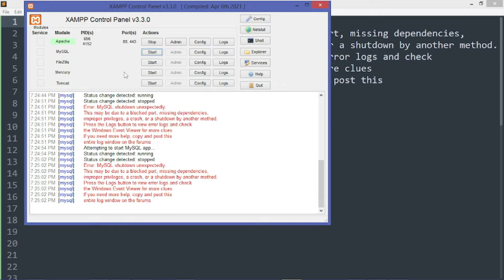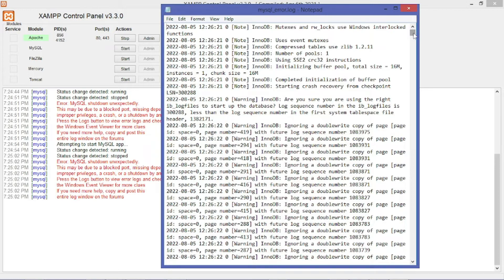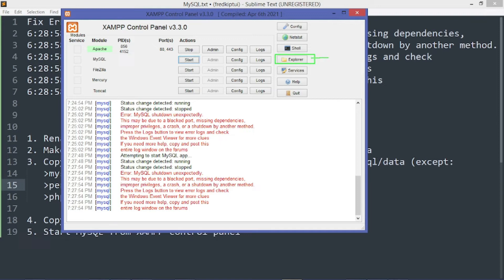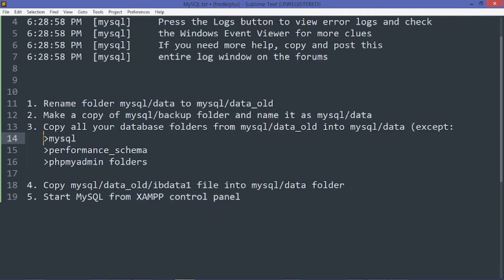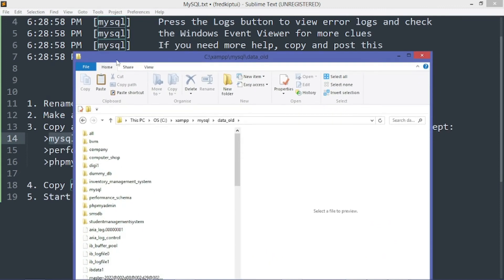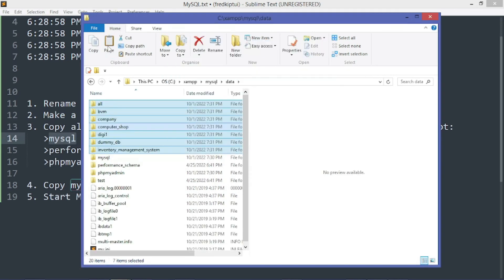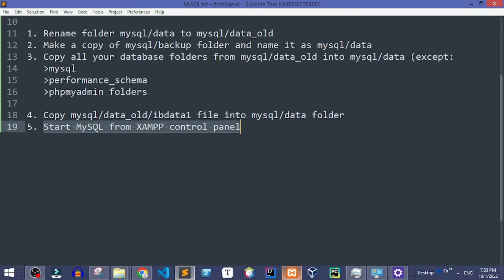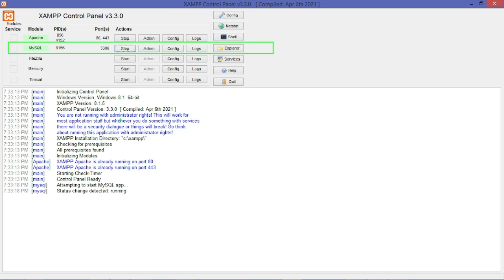Fix MySQL shutdown unexpectedly due to a blocked port, missing dependencies, improper privileges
Fix Error: MySQL shutdown unexpectedly. This may be due to a blocked port, missing dependencies, improper privileges, a crash, or a shutdown by another method. Press the Logs button to view error logs and check the Windows Event Viewer for more clues If you need more help, copy and post this entire log window on the forums.

IMPORTANT LINKS:
Get an Affordable Domain Name and Pocket-Friendly Domain Hosting Packages to build your next website for your next business at Truehost

Open Free Account with Standard Chartered Bank with the Best Mobile Banking Experience

BACKGROUND MUSIC